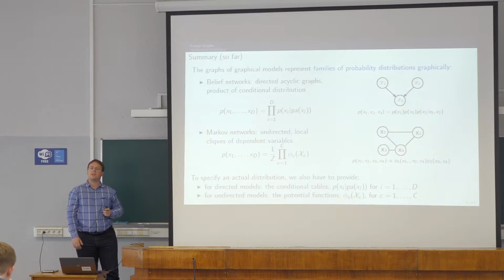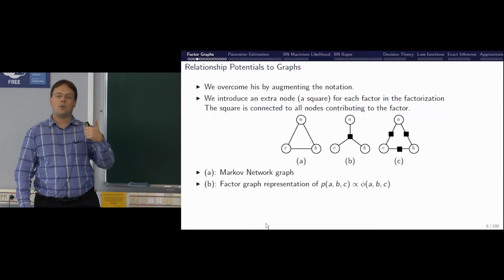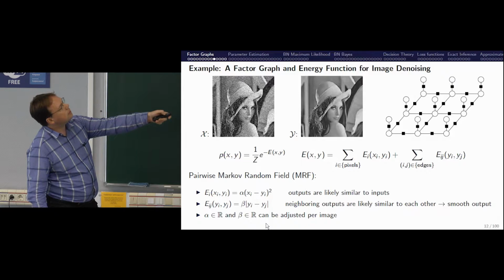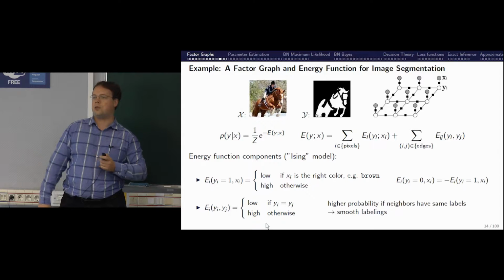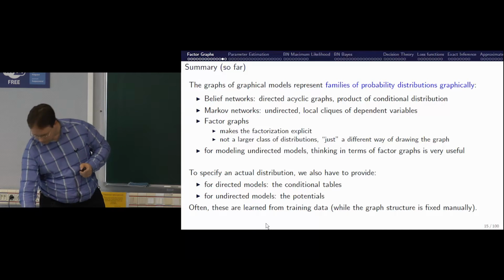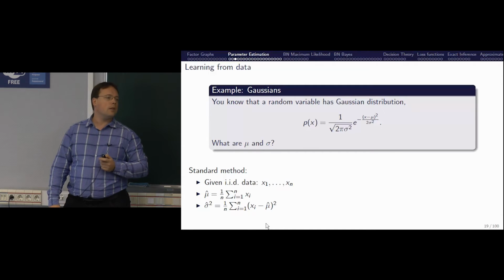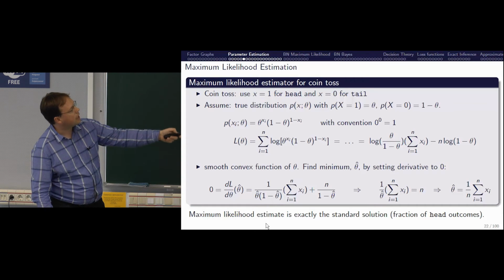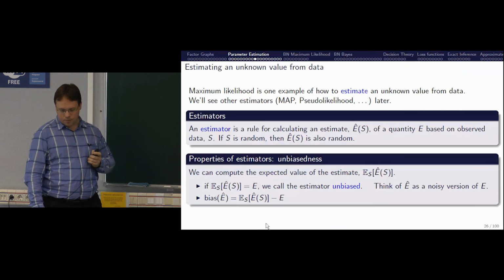Mini-course "Learning with Structured Data". Lecture 2.1 (Christoph Lampert)